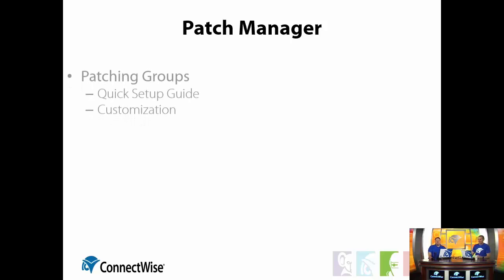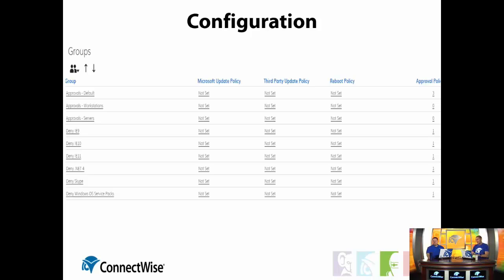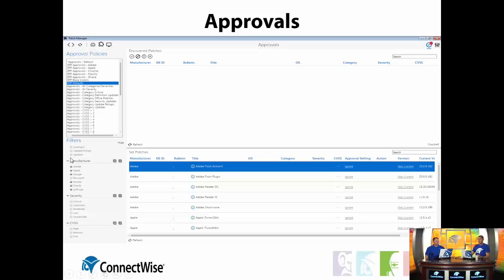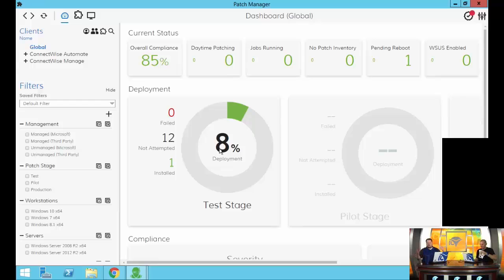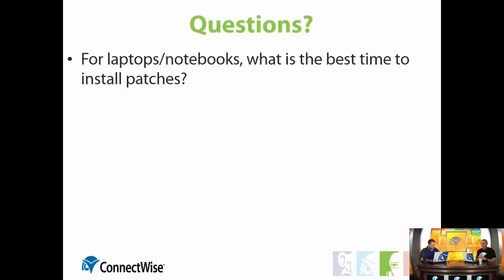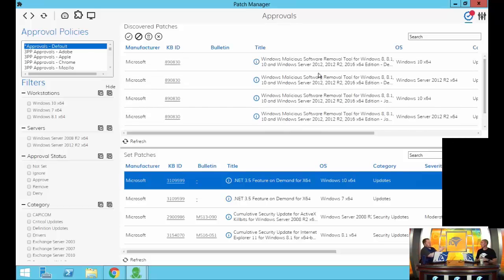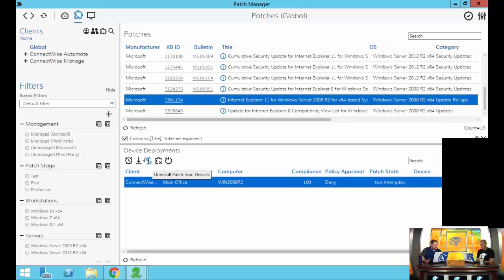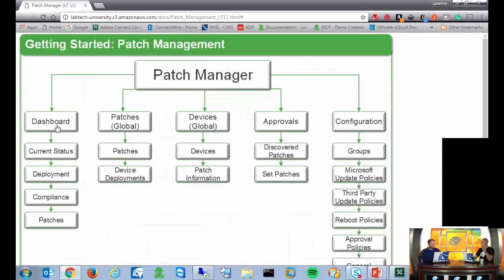Patch Manager 4 Setup Guides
This webinar covers frequently asked questions about Patch Manager including setup, update policy priority, approval policy priority, configuration, and approvals in ConnectWise Automate. Part 4 of 4.